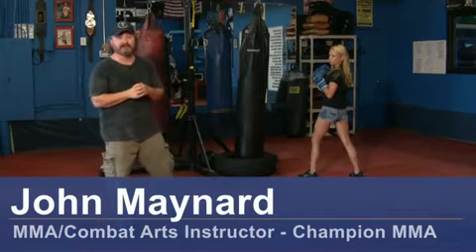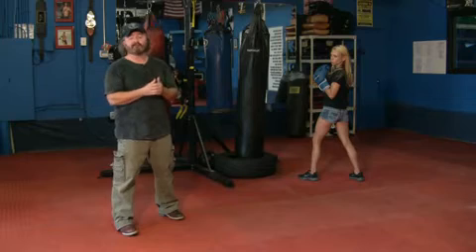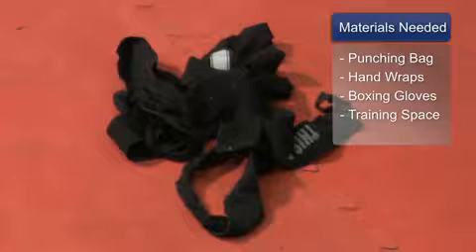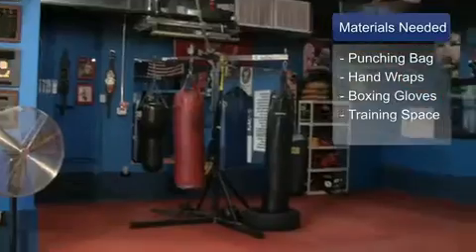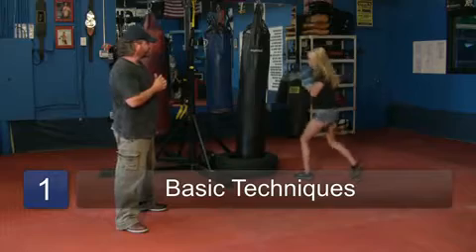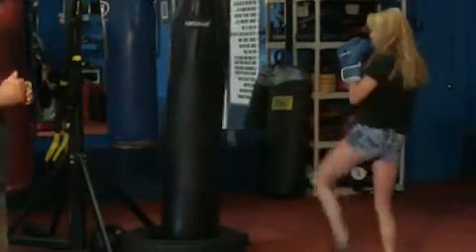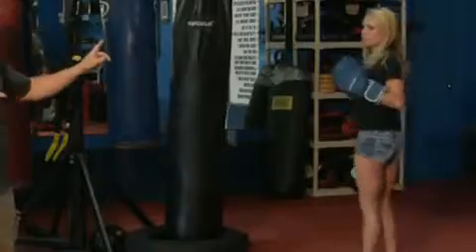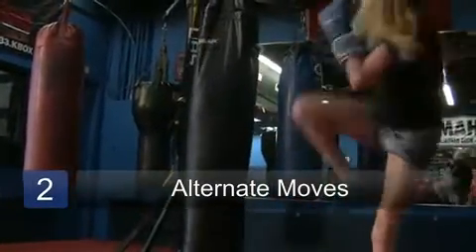Kickboxing Demo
A quick demonstration of Kick Boxing